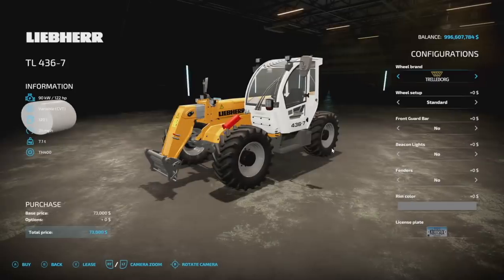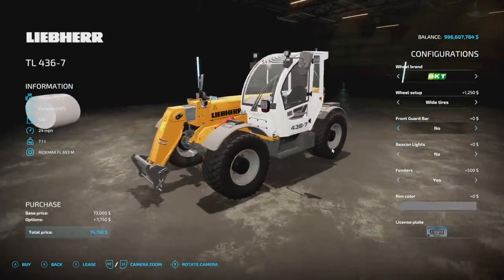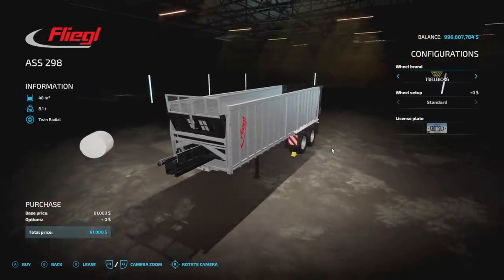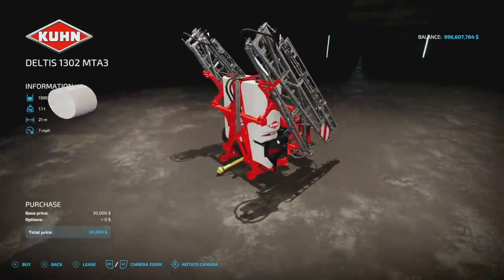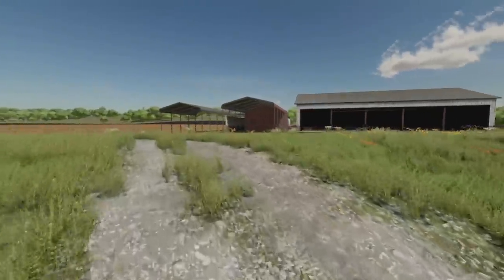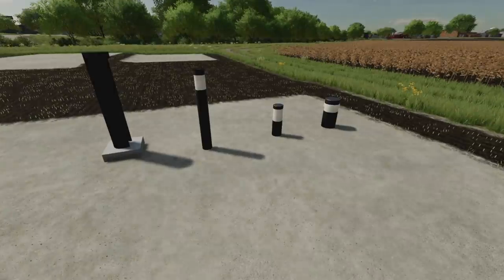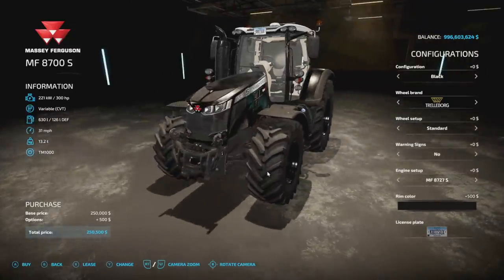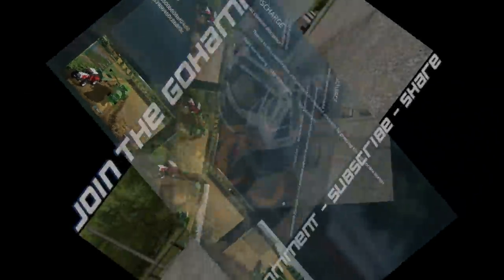Liebherr TL, NMC Snow Bucket, & Power Pack! | Farming Simulator 22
Liebherr TL, NMC Snow Bucket, & Power Pack!

0:00 - Intro
0:21 - Liebherr TL 436-7
2:23 - Strautmann Tera-Vitesse
3:50 - Fliegl ASS 298
4:46 - Lizard Cultivator
5:44 - KUHN DELTIS 1302
6:32 - Sheds
7:54 - Bale And Vehicle Shelter
9:14 - Garden Lights Pack
9:54 - Water Fountain
10:23 - Massey-Ferguson 8700S
11:32 - Siljum Snow Bucket
12:39 - PowerPack
12:58 - Manual Combine Discharge
13:18  - Outro